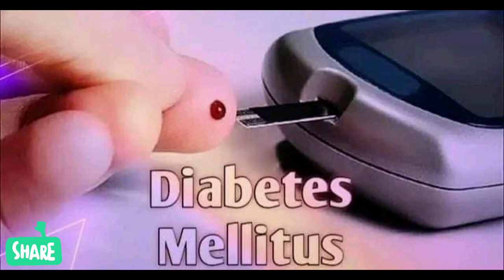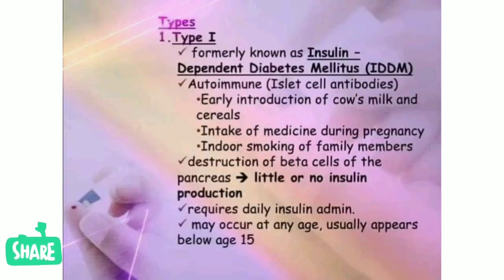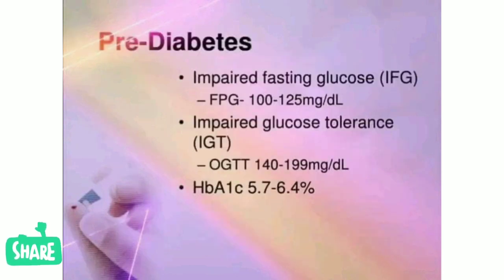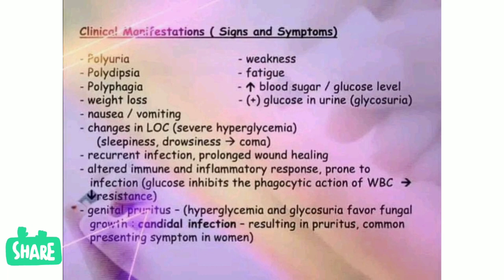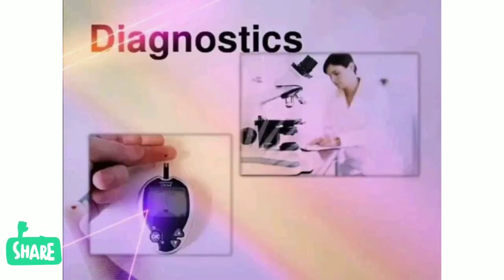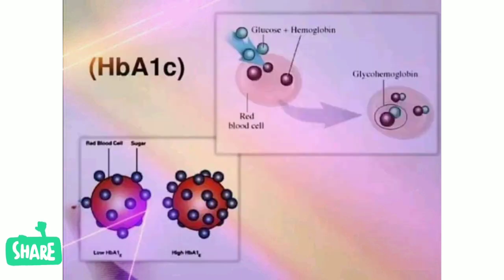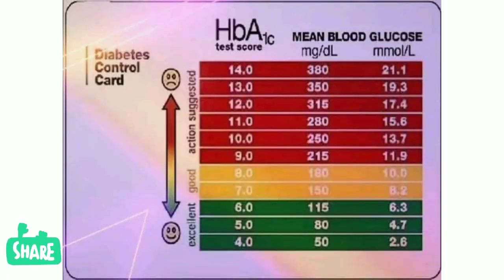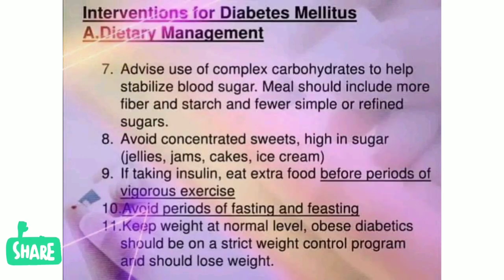Diabetes Mellitus I How to maintain sugar level?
✌THANK YOU FOR LIKING,SHARING AND SUPPORTING!